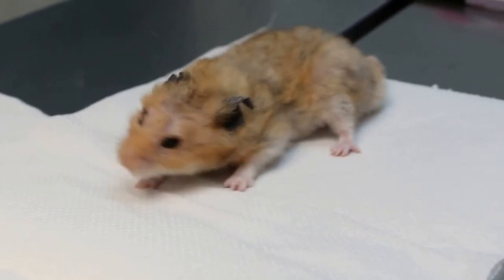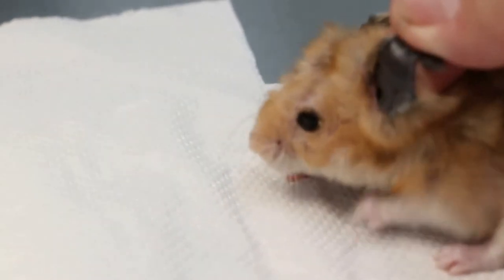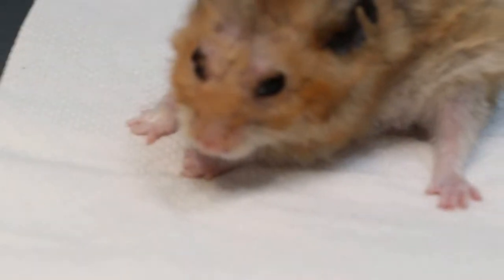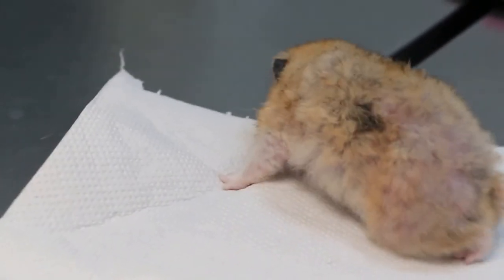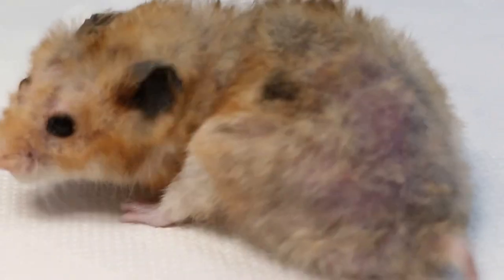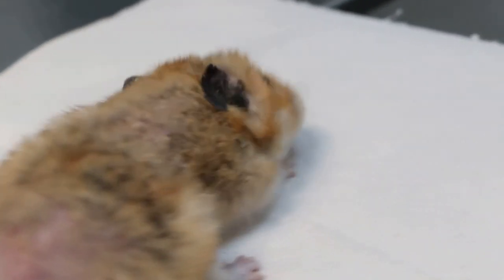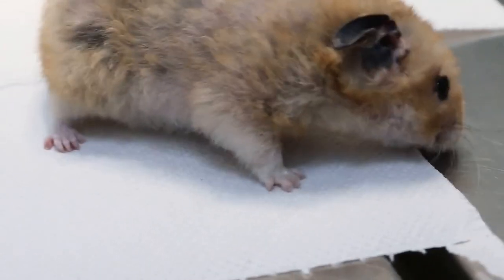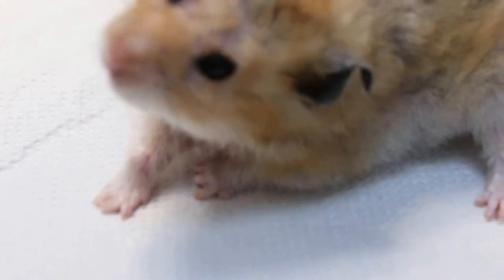Observing the head tilt tumour in a Syrian Hamster Pt 1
Back area has hair loss and ear edges are torn. The head tilt is prominent.